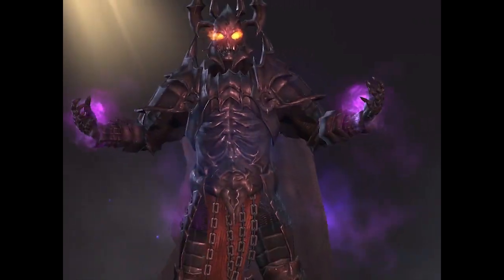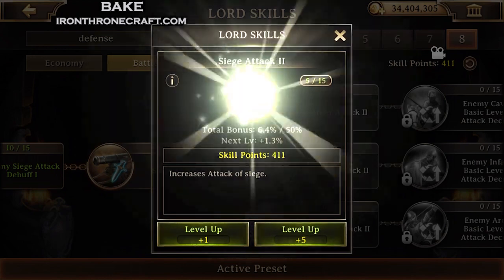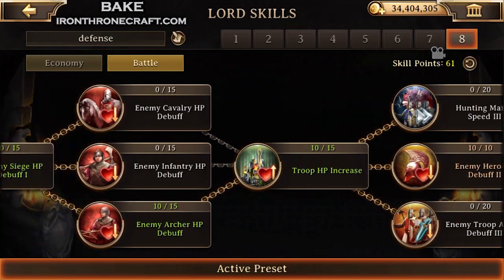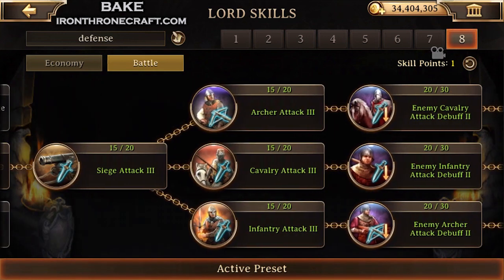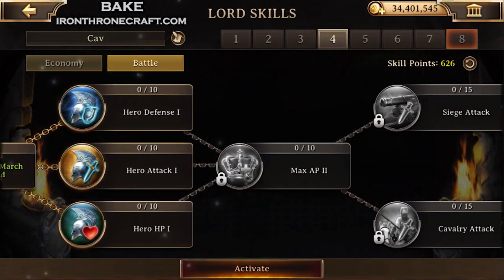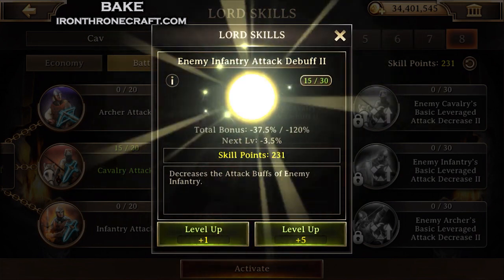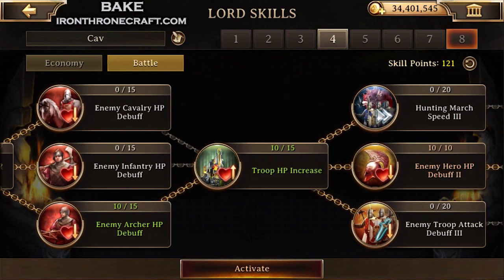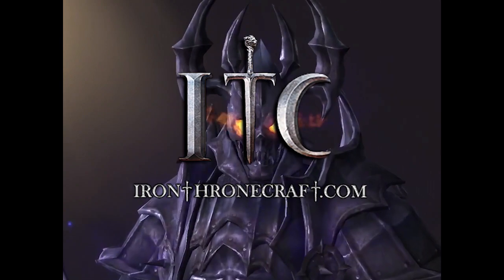Iron Throne - Lord Skills for Defense and Attacking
Setting your Lord Skills correctly for both defending and attacking is an integral part of winning in Iron Throne. This video shows the priority that I take when selecting where to allocate my skill points.